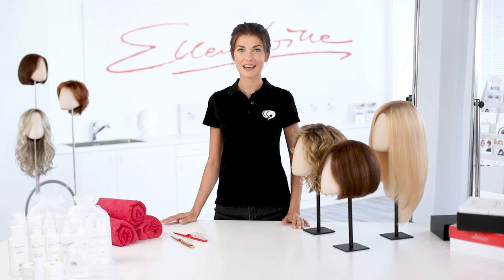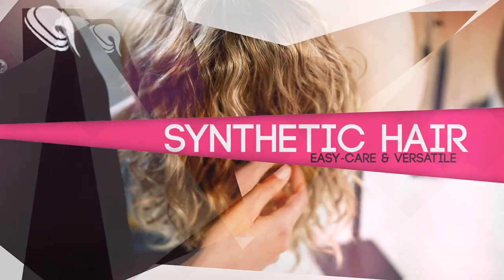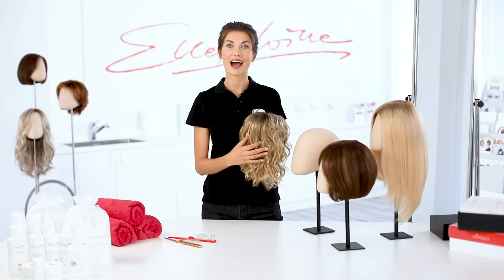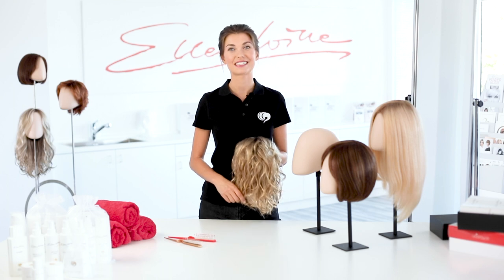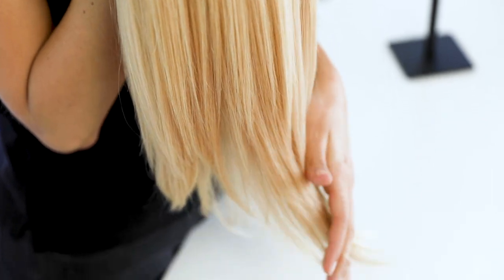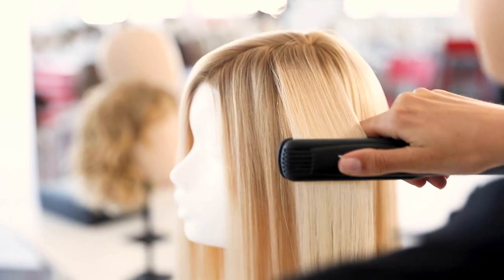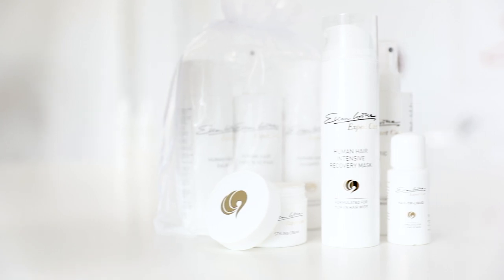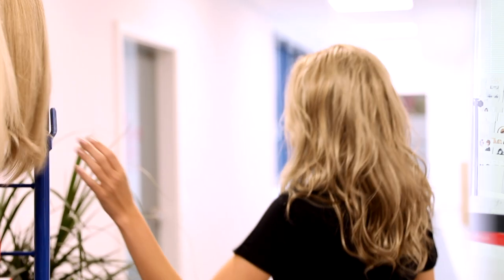Fine differences. Real Hair, Synthetic Hair & Prime Hair! Expert video on wig hair types.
Human hair, synthetic hair and prime hair. Optically, the different hair types for wigs can hardly be distinguished from each other. The subtle differences are mainly reflected in the properties of the different hair fibers. In this video we explain the respective strengths of human hair, synthetic hair and the new Prime Hair. Expert tips directly from ellen will THE HAIR-COMPANY.